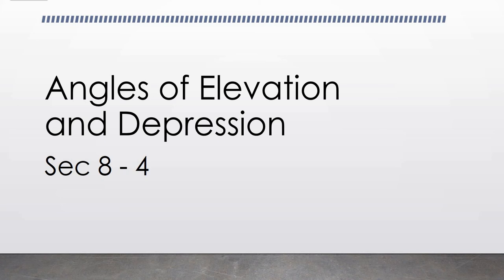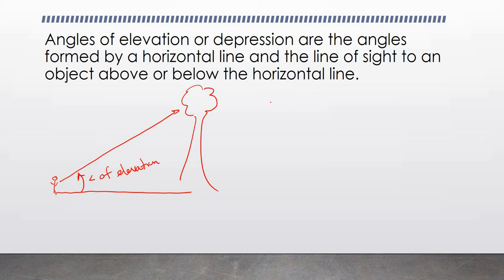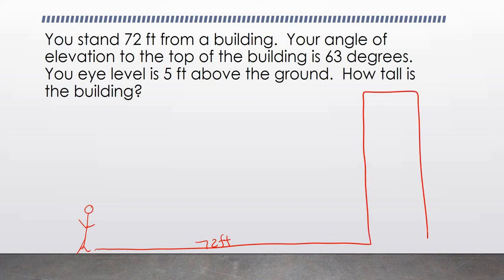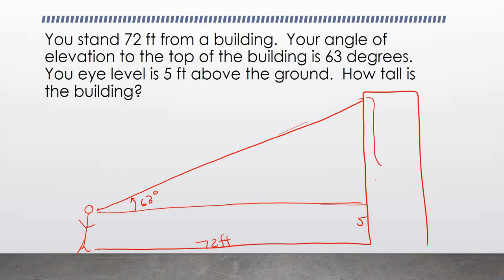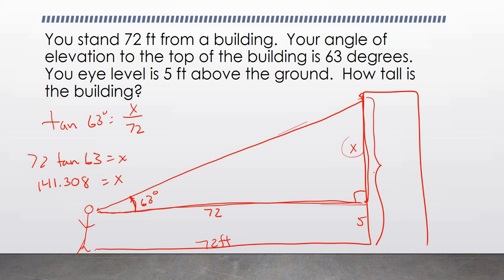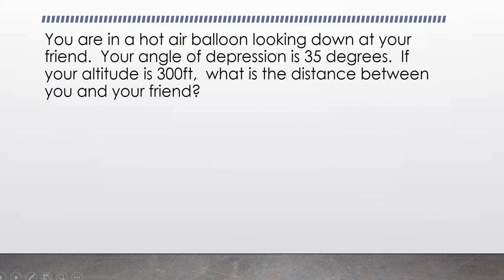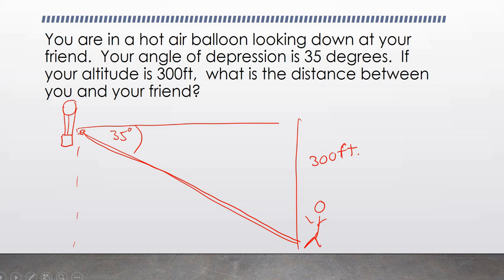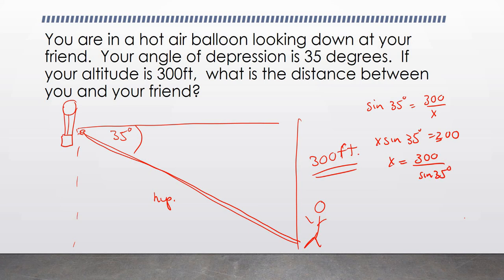Geometry Sec 8.4